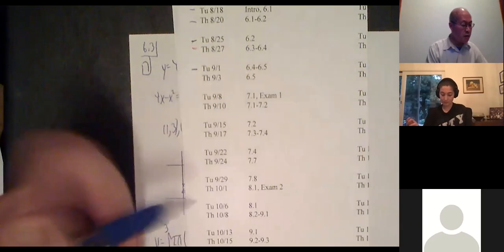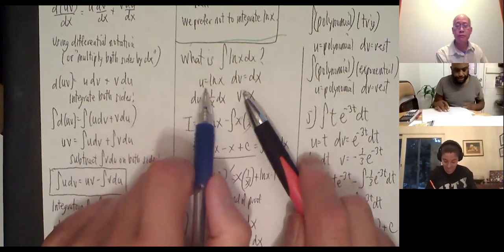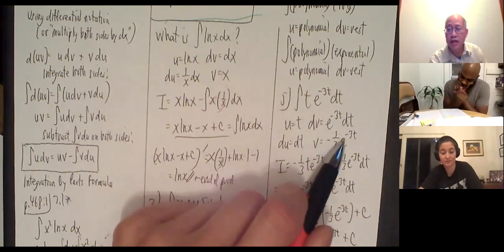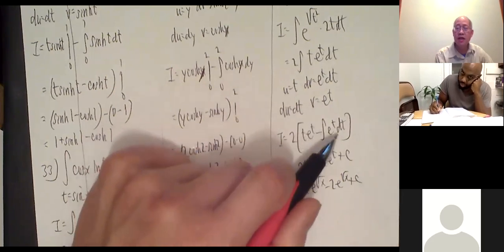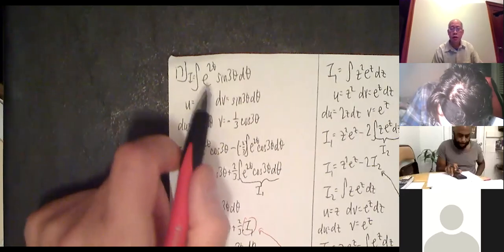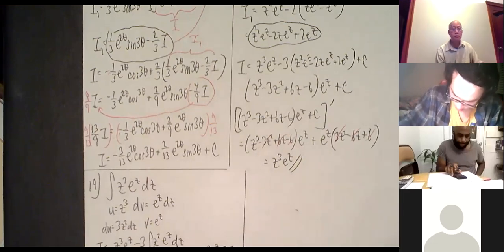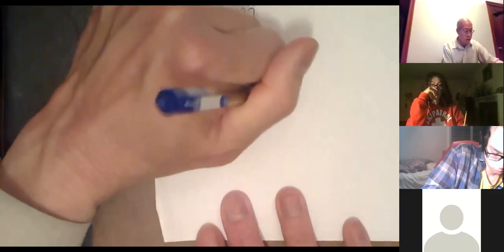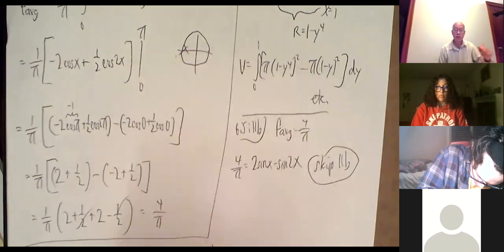MATH 110B THU 09/03/2020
Mel Hom's Math 110B at CCSF, Thu 09/03/2020